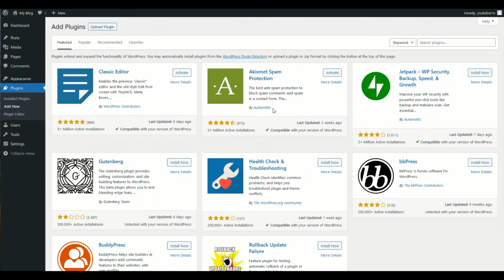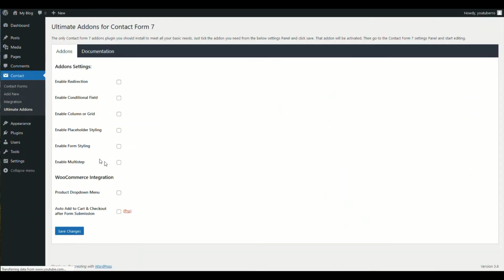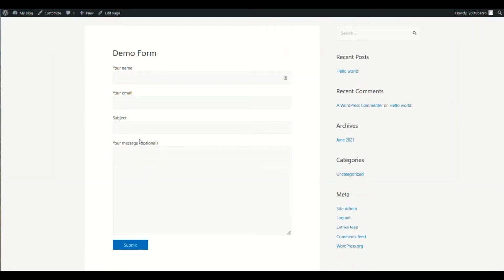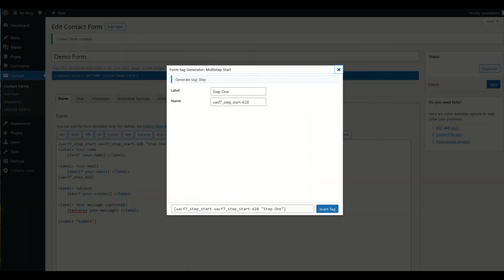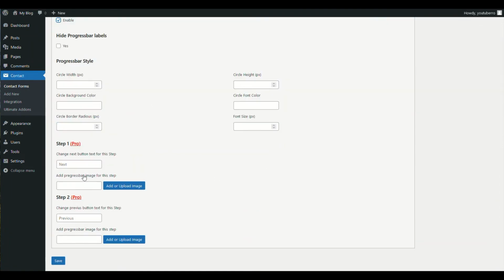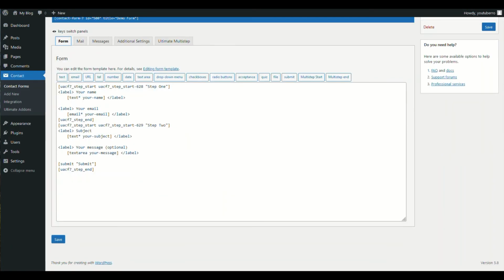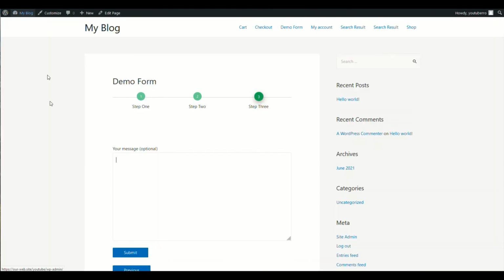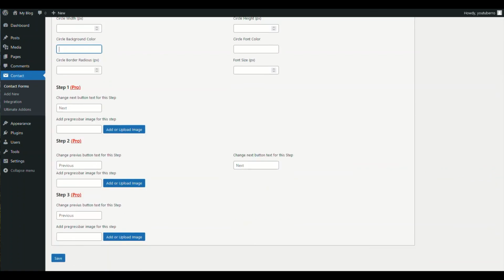How to create a Multi-Step form with Contact Form 7 | Step-by-Step Guide | Free WordPress Plugin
Do you want to create a Multi-Step form with Contact Form 7?  Then this tutorial is for you. In this video, we have shown a complete step-by-step tutorial on how to transform your long contact form into a WordPress multi step form.

Multi Step form creation is not available on Contact form 7, by default. So, how can we add them to Contact Form 7? That is where our Free WordPress Plugin "Ultimate Addons for Contact Form 7" comes in handy.

👉 Our Pro version includes additional exciting add-ons.

Ultimate Addons For Contact Form 7 can enhance features of your Website’s Form developed with Contact Form 7. This All-in-One Contact form 7 addon plugin has all the basic to advanced options which you may need for your Contact Form. Redirection, Conditional Fields, Placeholder styling, Columns Layout, Multistep form building, WooCommerce Integration, Form Styling, Custom css and many more!